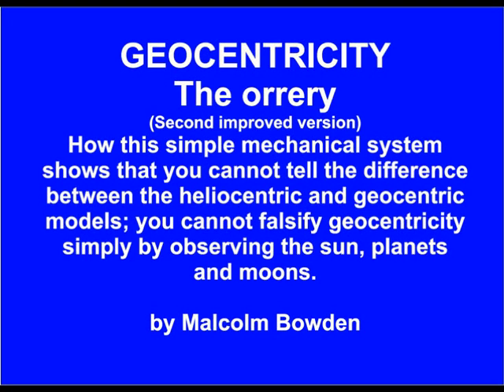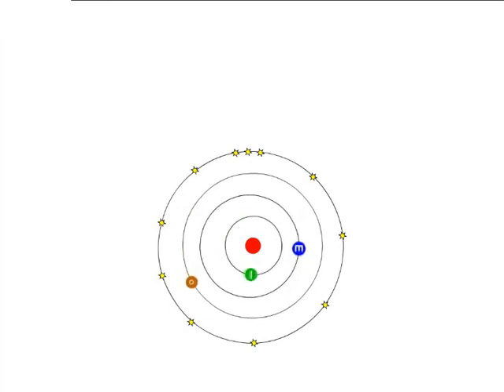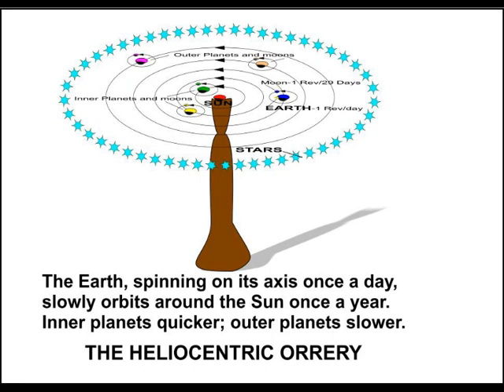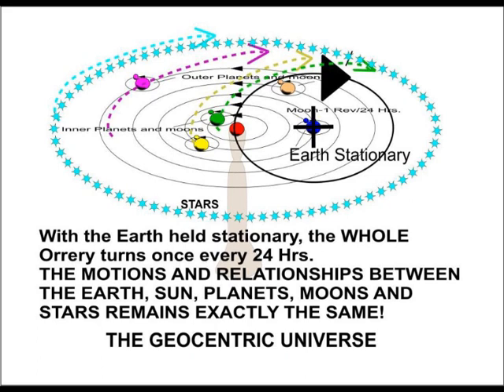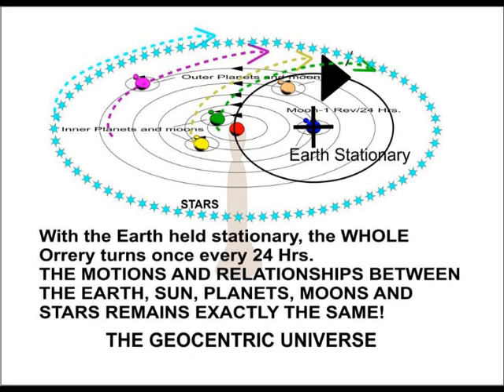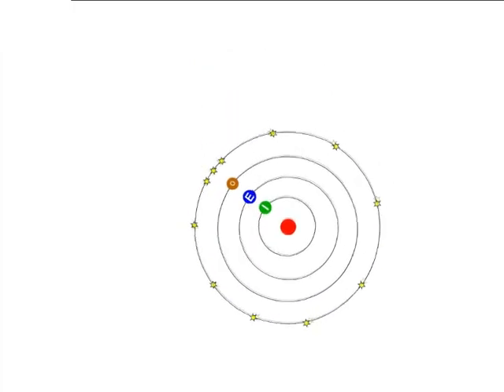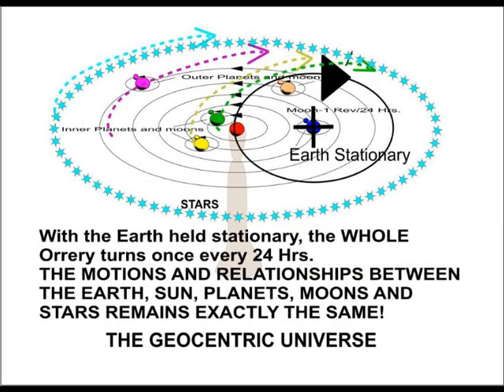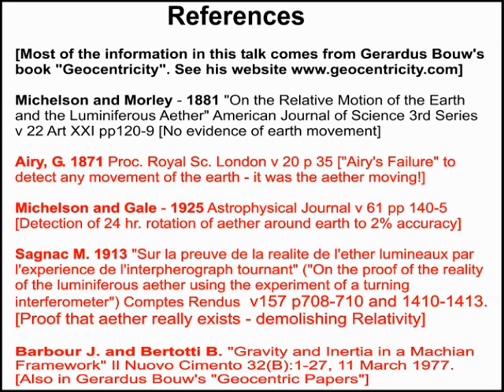Geocentricity - The Orrery (2nd Improved version)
This improved version shows that the orrery demonstrates that you cannot determine between heliocentrism and geocentrism by simply observing the planets, the sun moons etc. Geocentricity is proven my the four scientific experiments discussed in my geocentric video.